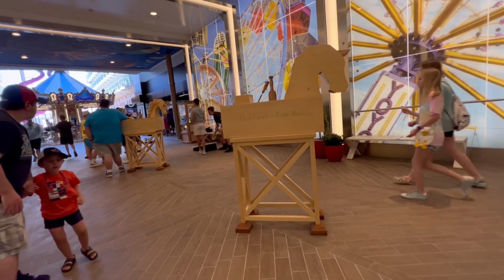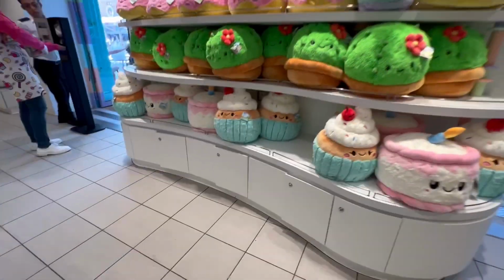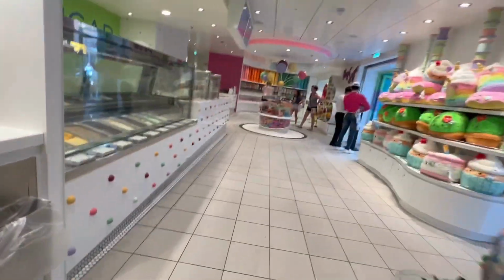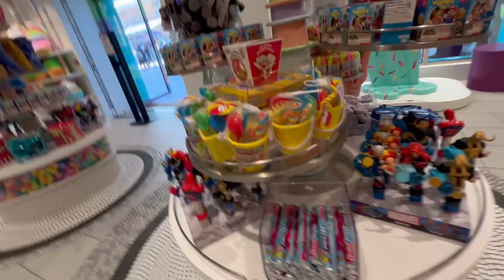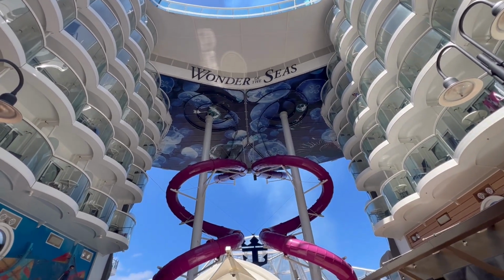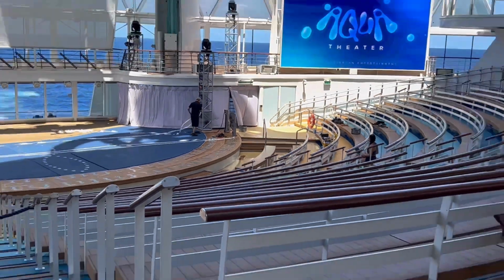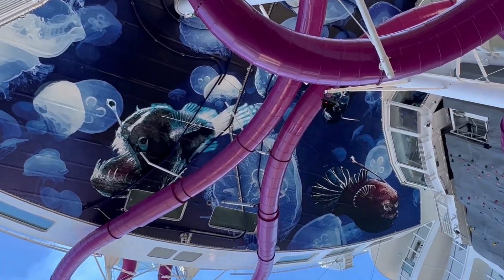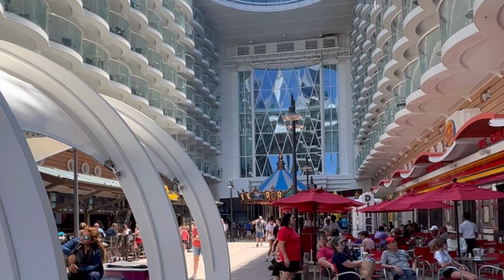Boardwalk Tour On Royal Caribbean Wonder Of The Seas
What’s up JFM Friends, welcome back to JFM WRESTLING! Today we are on the Royal Caribbean Wonder of the Seas for another video.

Also please leave some comments on this video or about what you’d like to see in future videos. Please always remember to live the cruiselife!